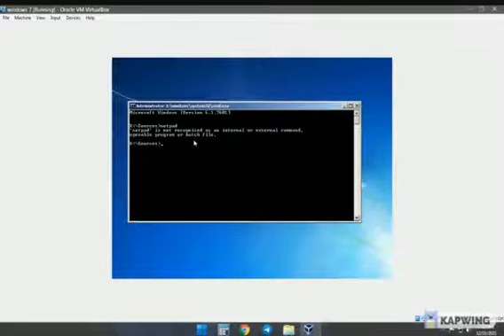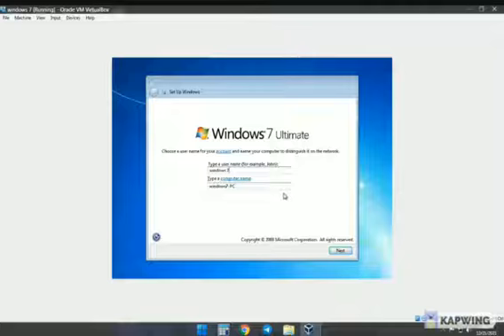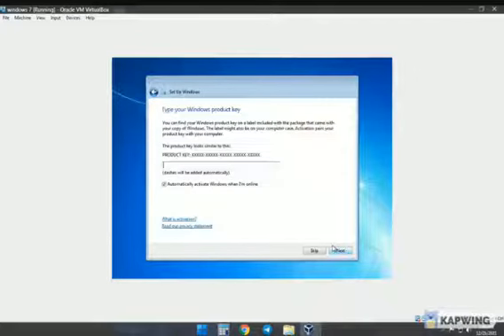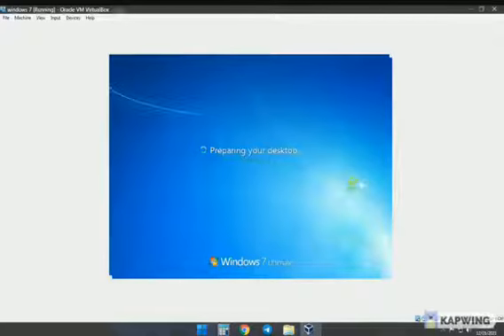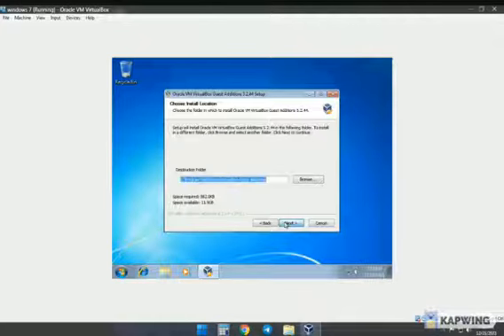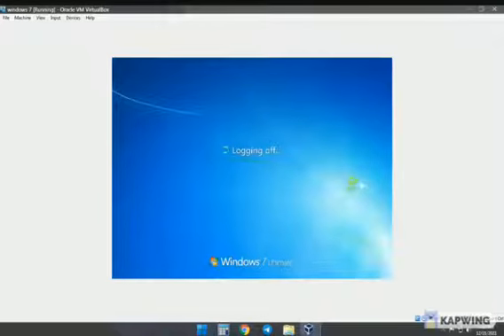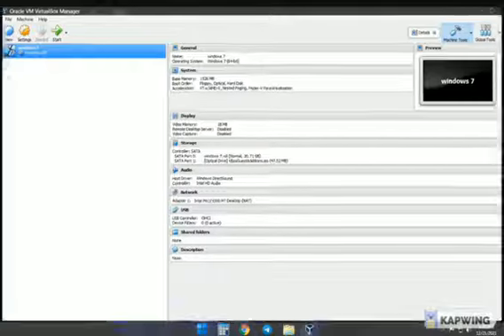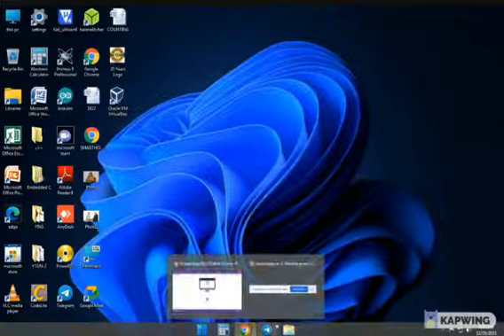How to create a virtual matchine in windows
Harsha the Happy Boy